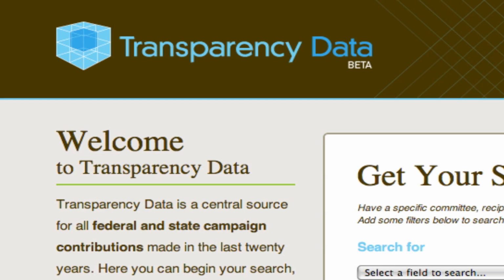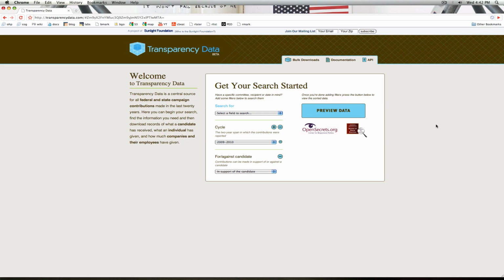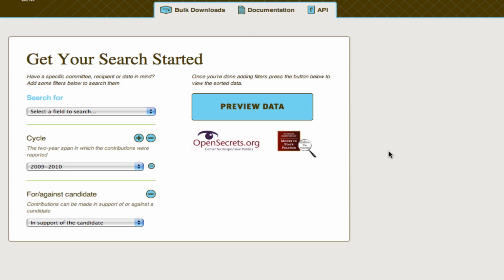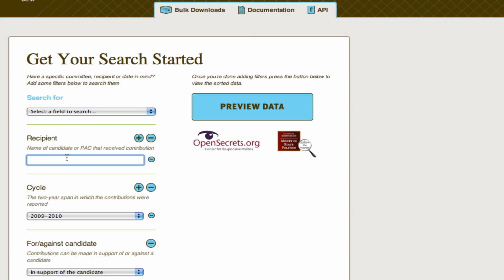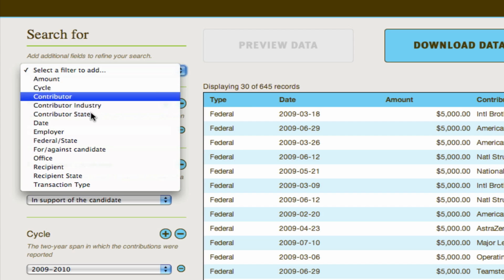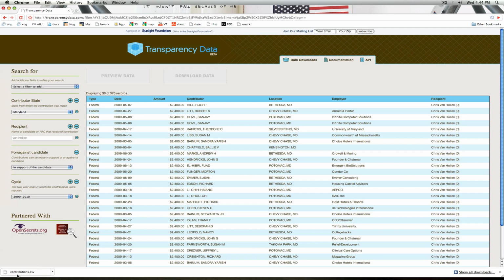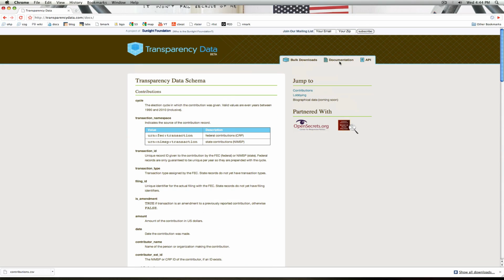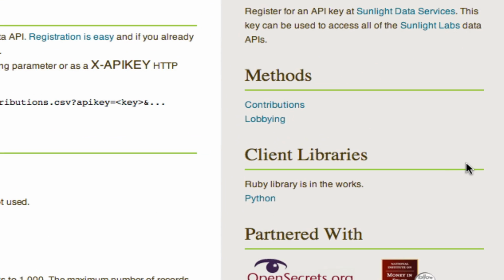Federal and state campaign contributions in one database!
Tired of switching between two different databases to get state *and* federal campaign contribution data?  We were.  So we made TransparencyData - allowing you, for
the first time, to get a clear picture of campaign contributions at both the state and federal level. Before now, there were two datasets: the OpenSecrets data focusing on federal data, and the FollowTheMoney data, focusing on state data. Now, finally, you can use to query, filter, and download this data.

These two datasets are only the beginning of what you'll be able to query via TransparencyData. We've already added lobbying information from the Senate Office of Public Records, and over the next few weeks we'll build a query interface for that dataset too. We'll also be adding new data on a regular basis. Look for government contracting, earmarks, and congressional biographical data coming shortly.

Jeremy Carbaugh, lead developer for Sunlight Labs, gives you a quick walkthrough of the current offerings.

AUDIO

Track: Soulja Boi
Artist: Ja Prawn

VIDEO USAGE

You also must add the attribution made to the musical artist scoring the piece using the information above.

Thanks!